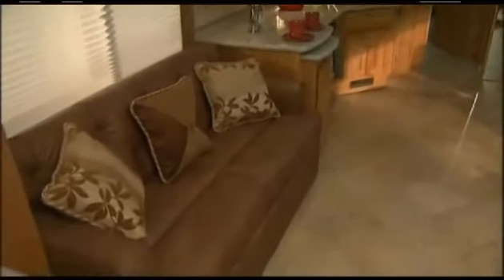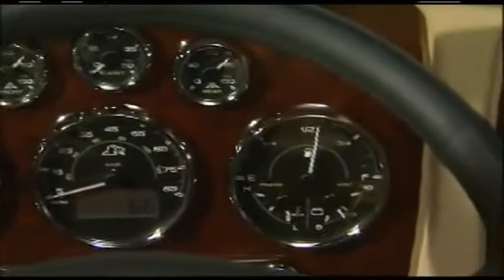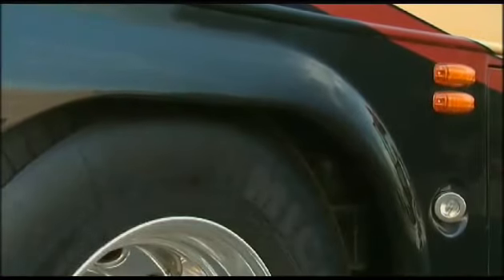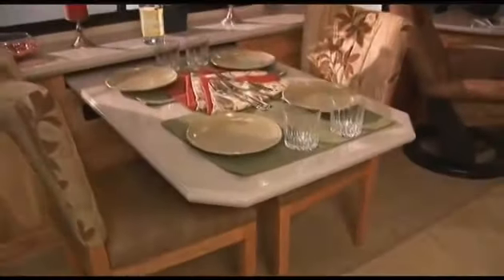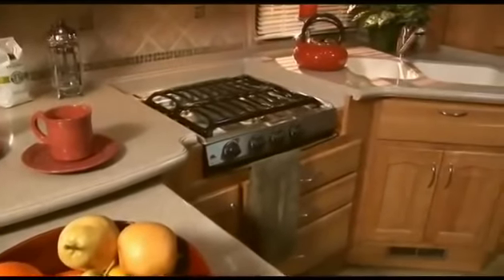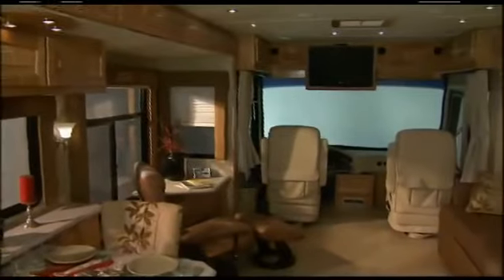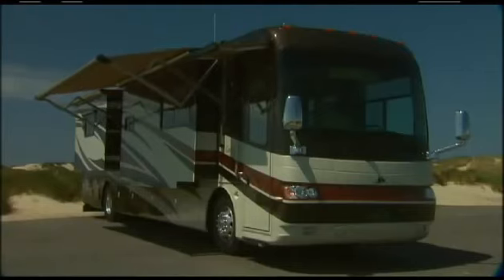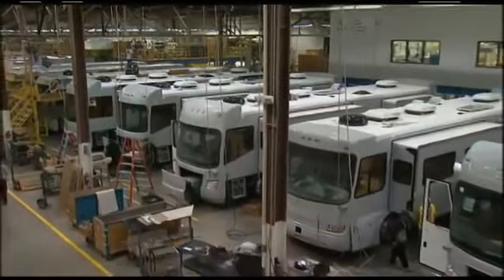2008 Beaver Contessa Anatomy 101